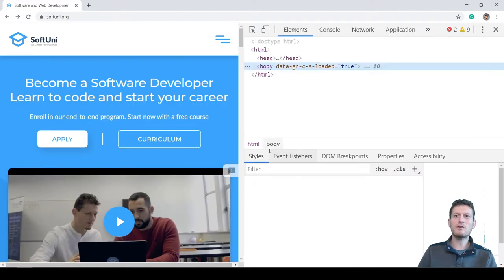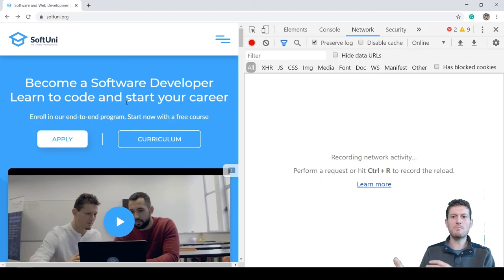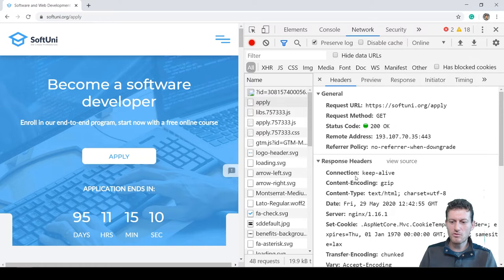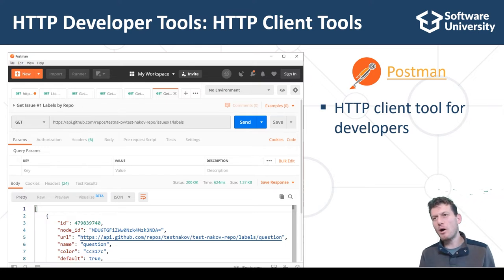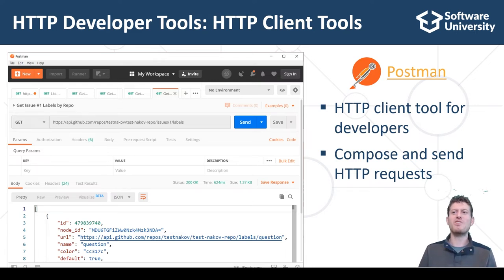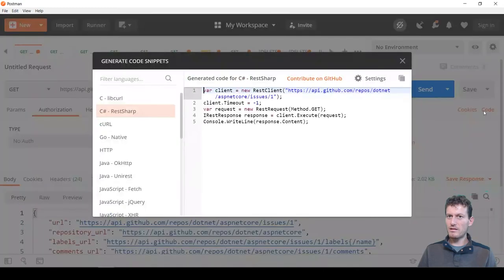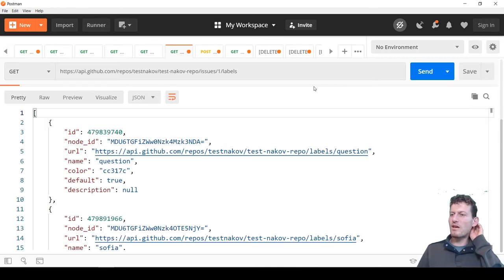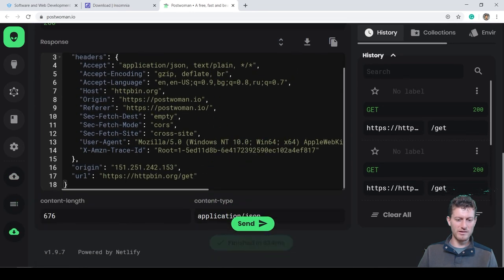HTTP Browser And Client Dev Tools [Dev Concepts #37]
HTTP Dev Tools show you how the web application communicates with the server. This can improve your working process, saving you time and effort when debugging. In this video, you’ll learn how to use both browser and client tools to your advantage.

00:00 Intro
00:52 HTTP Dev Tools
01:26 Network Inspector
04:39 HTTP Client Tools
08:02 Other HTTP Dev Tools
08:48 Outro